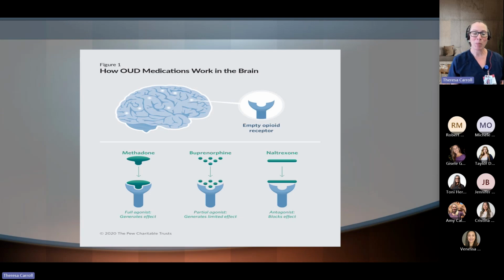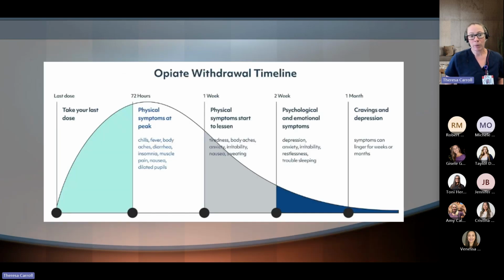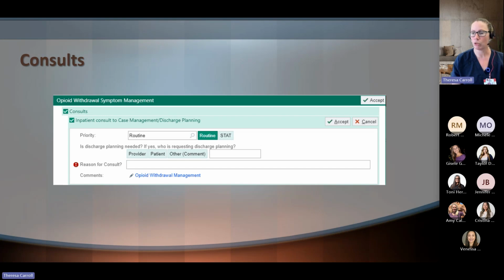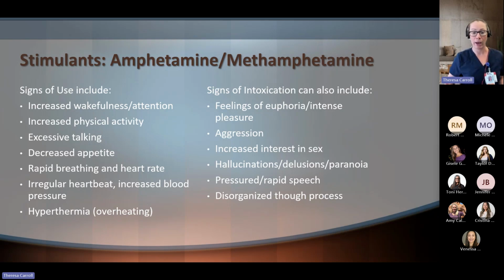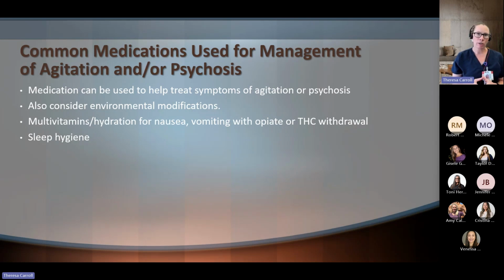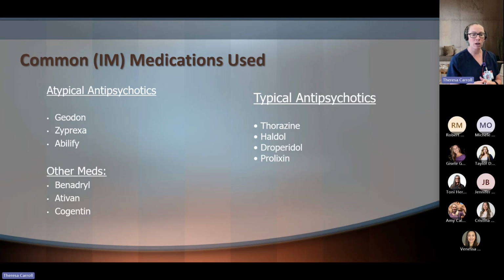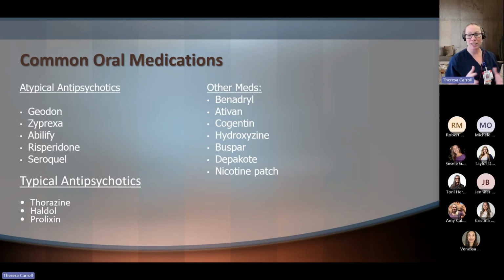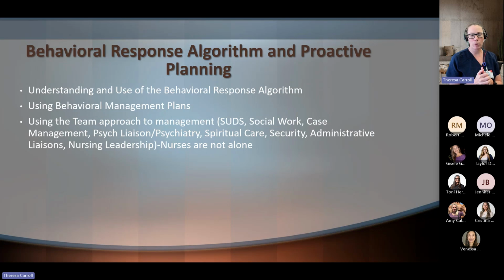CIWA Video Session 4